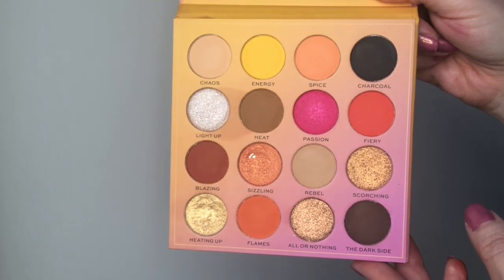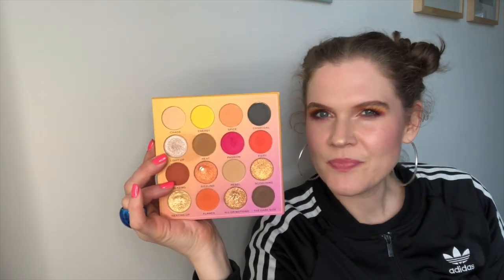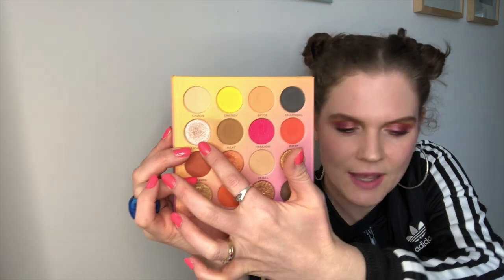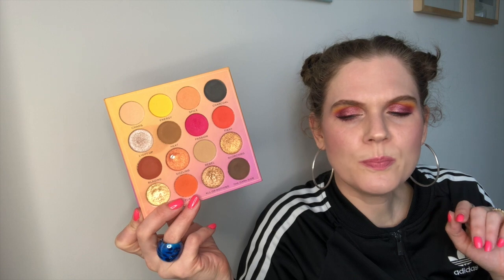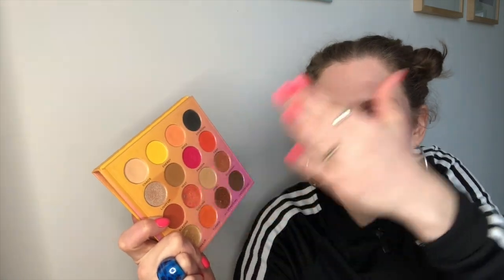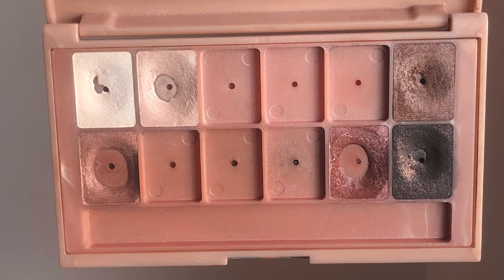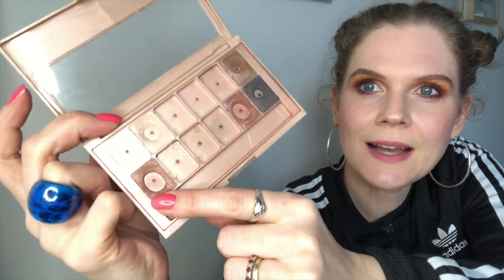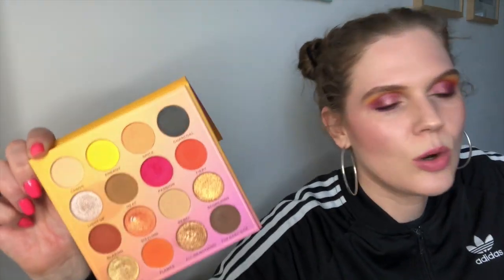Pan That Palette 2023 Update 1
Here's my 1st update for my first ever

Watch me pan my way through 2 palettes — the Makeup Revolution Kombucha Kiss Eyeshadow Palette (almost new, bar 1 pan hit in 2022!) and the Maybelline The Blushed Nudes Palette (6 pans, 6 empties; this was my focus palette in my Pan Those Eyeshadows 2022
How far will I (ptp novice) get with these two in 2023?

I own the rights to the music used within this video.